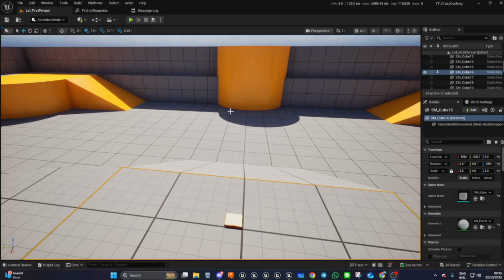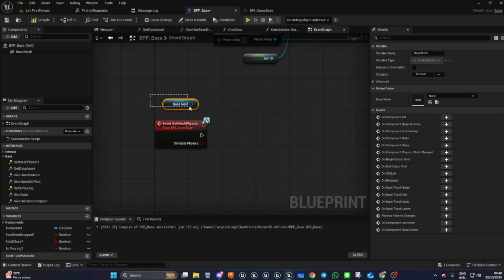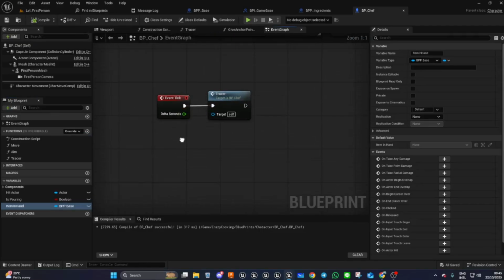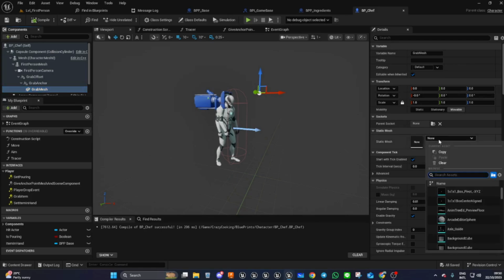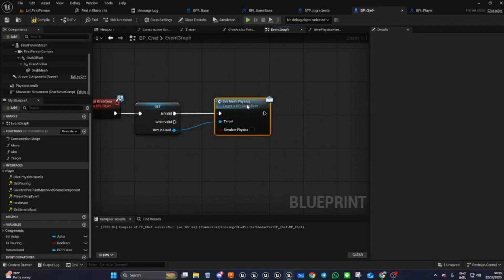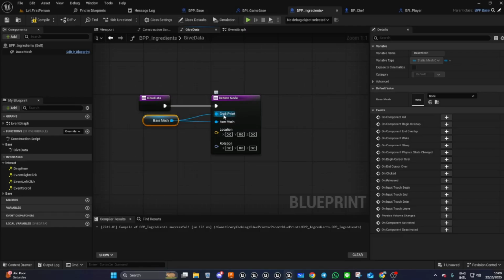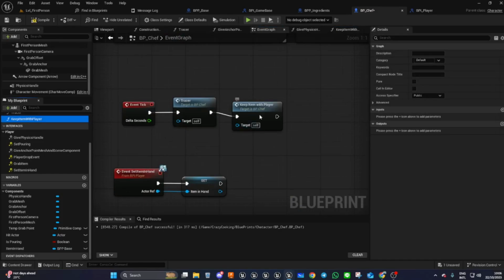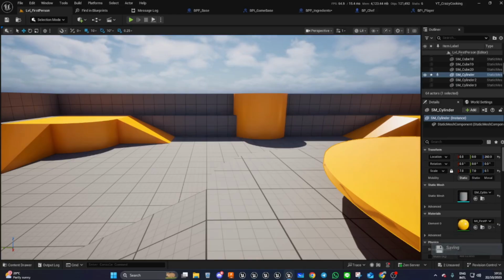Unreal Engine 5 Cooking game (Lets Get Cooking) Part 5 Physics pickup system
Part 5: We add the Physics pick-up system